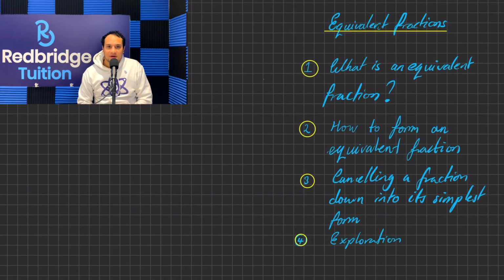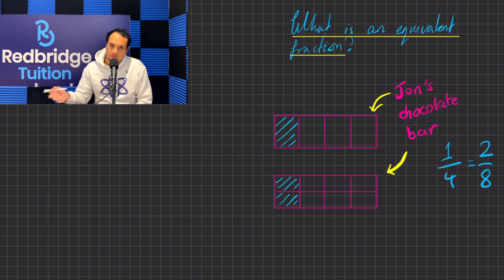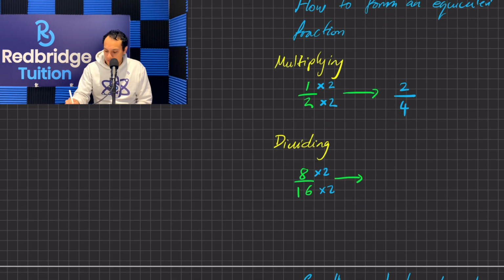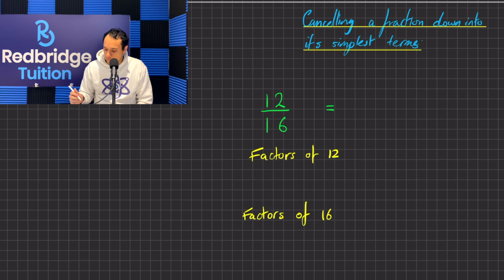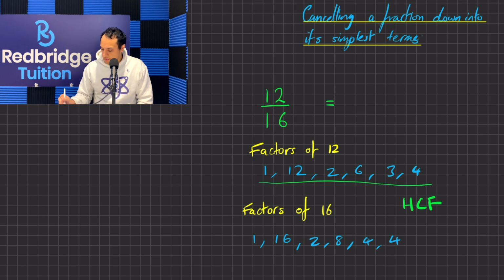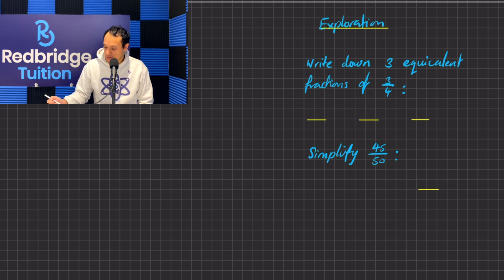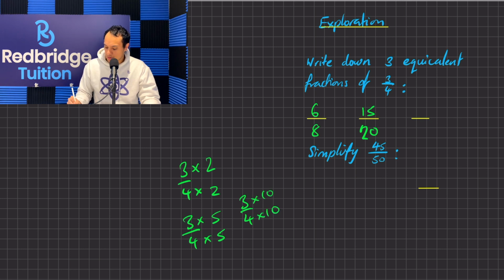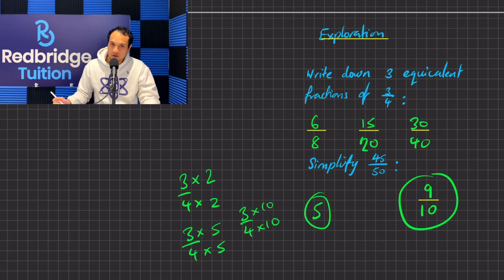Equivalent Fractions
Equivalent fractions are fractions that actually have the same value, but look different. (Equivalent means equal in value). ↓↓↓ Click for more ↓↓↓

Timestamps:
0:00 - Intro
0:30 - What is an Equivalent Fraction?
1:18 - How to Form Equivalent Fraction?
3:08 - Cancelling to Simplest Form
5:32 - Exploration